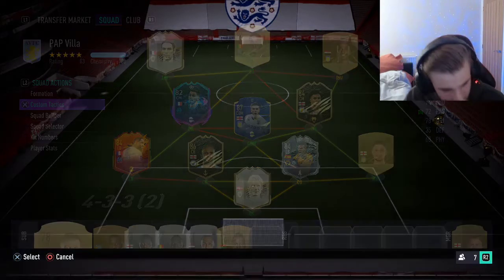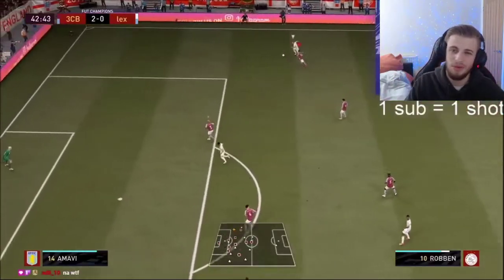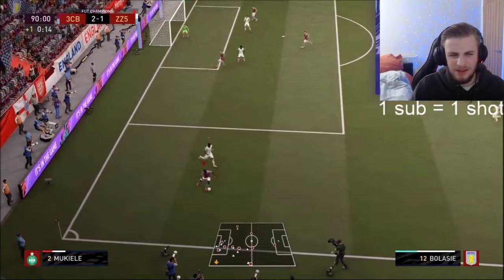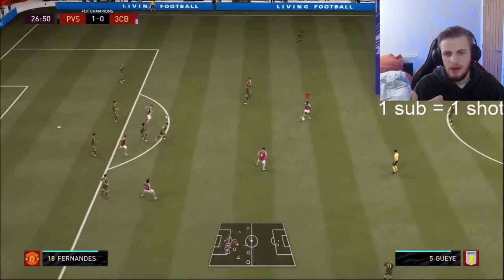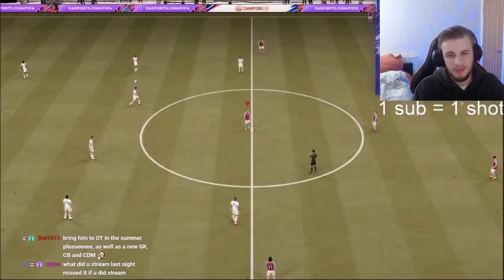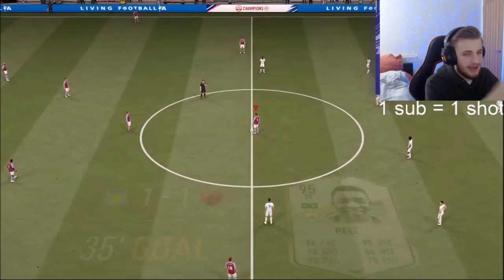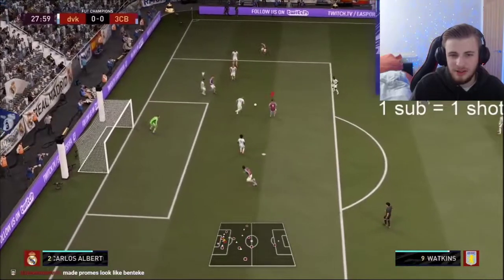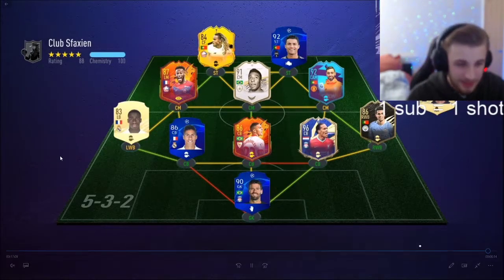PAST & PRESENT ASTON VILLA IN WEEKEND LEAGUE?!! FIFA 21 ULTIMATE TEAM FUT CHAMPS HIGHLIGHTS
Past Present Aston Villa in Weekend League? Can we hit top 200 or an elite 1 finish?

Part 2 out soon!